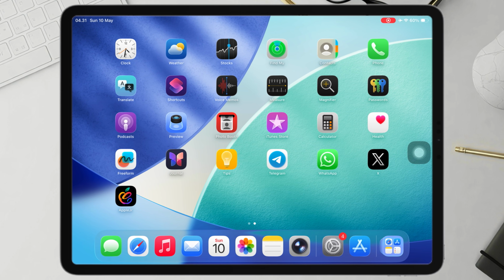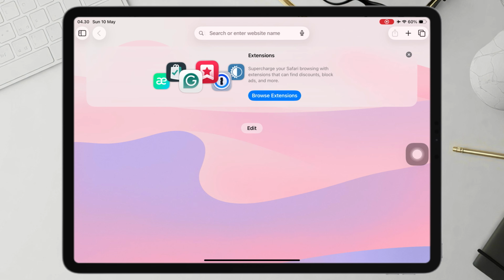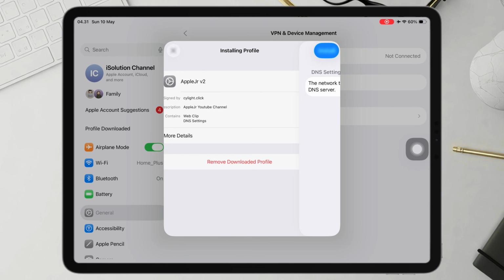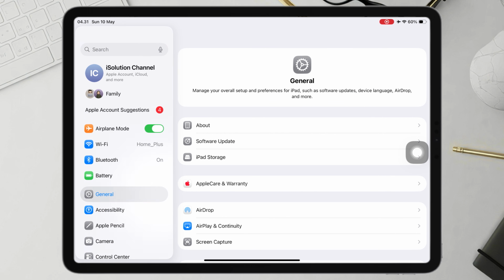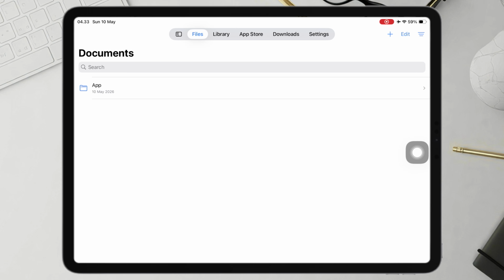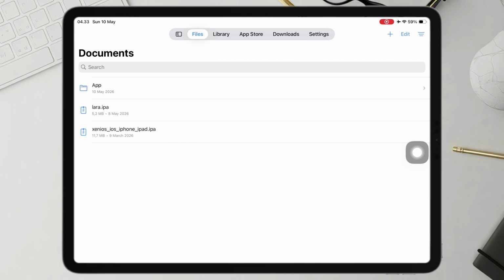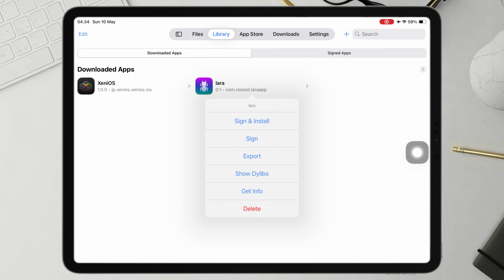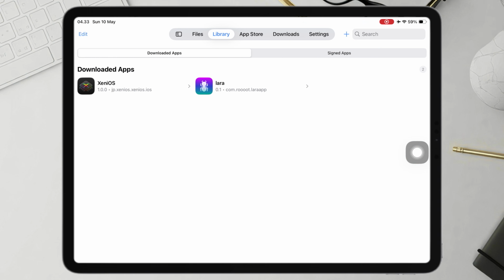NEW KSign iOS 2026 Update | Install IPA Files on iPhone NO PC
KSign iOS 2026 guide to install IPA files on iPhone without PC and without jailbreak. In this video, I’ll show the new KSign update,, setup, and how to sign and install IPA files directly on iPhone or iPad.

If you’re looking for a clear install IPA iPhone/iPad guide, this video covers everything you need to know about installing IPA files on iOS, understanding IPA files on iPhone and iPad, and using KSign for app testing and development purposes.